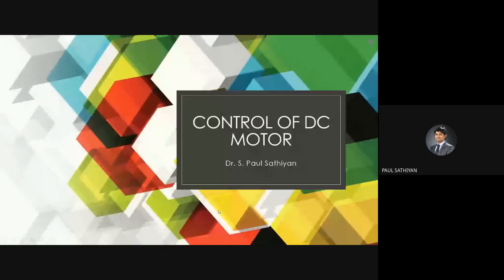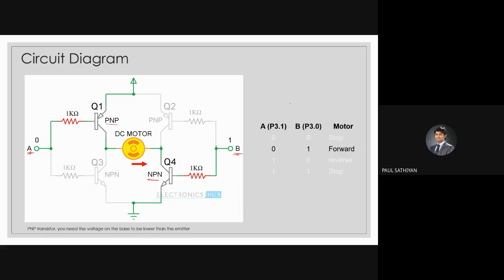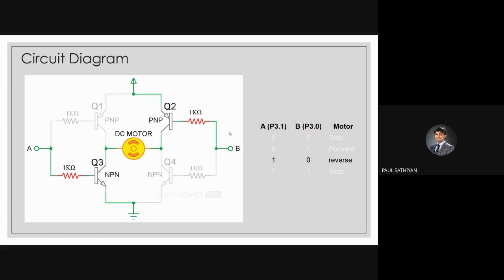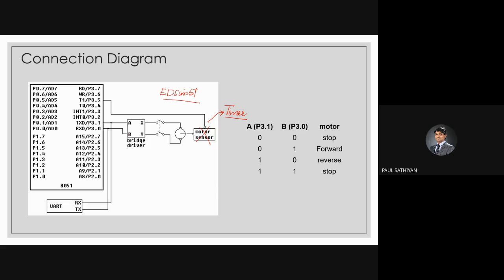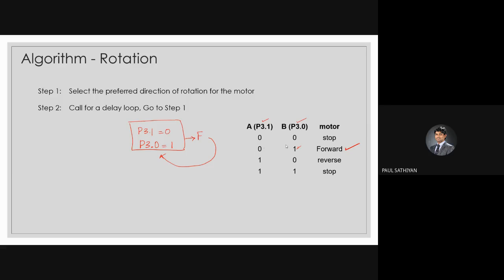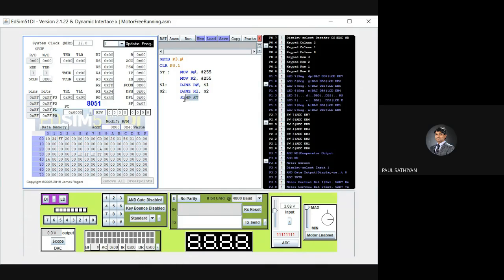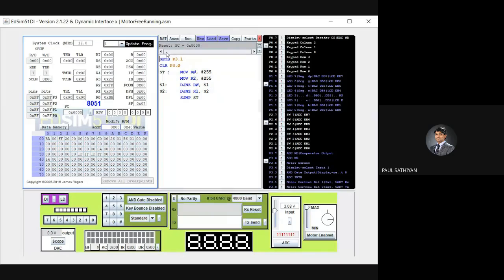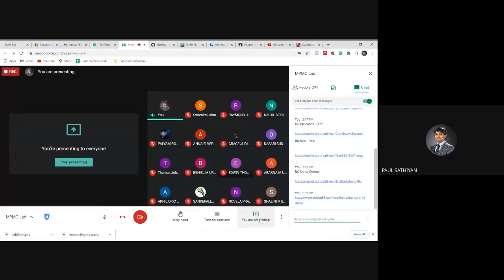DC Motor Control